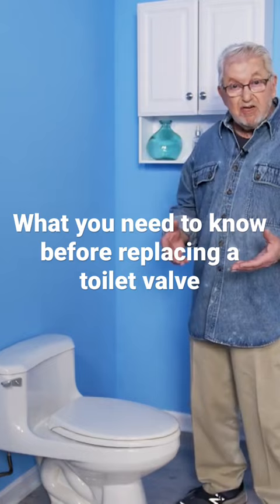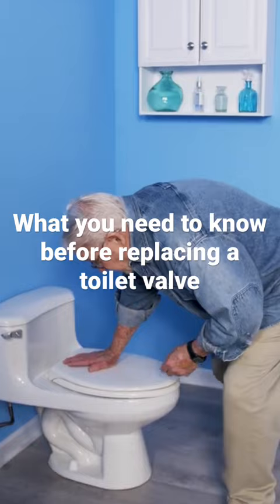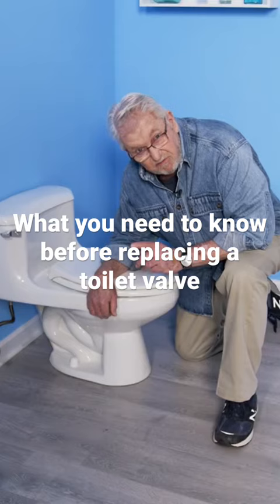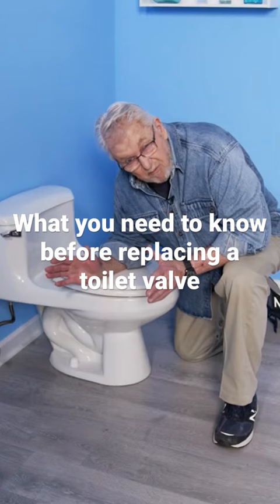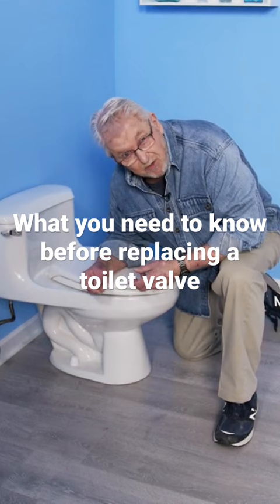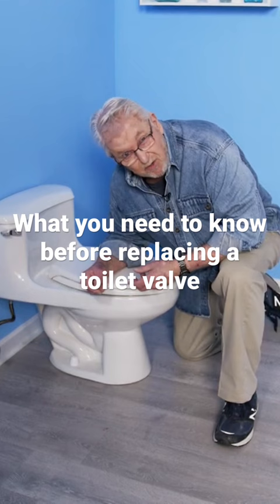A demonstration of the two most common toilet valve installations